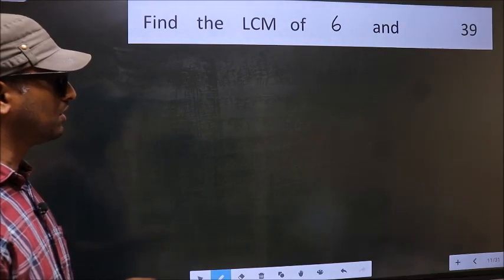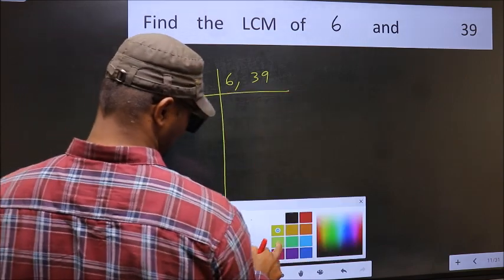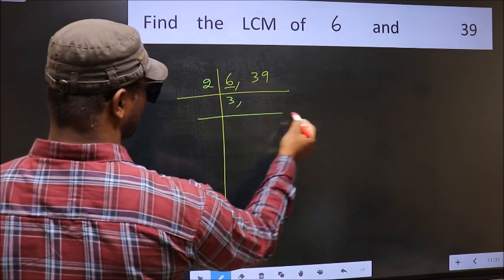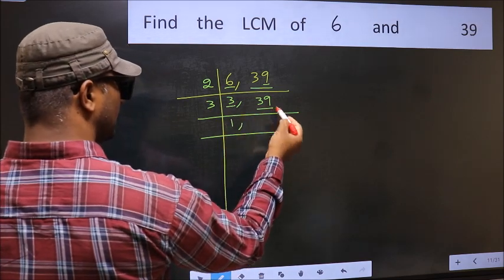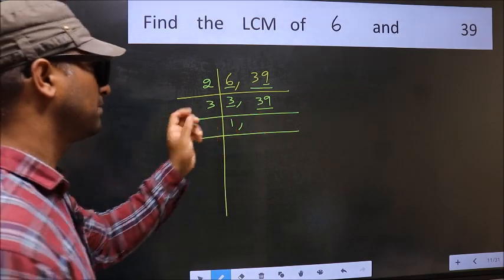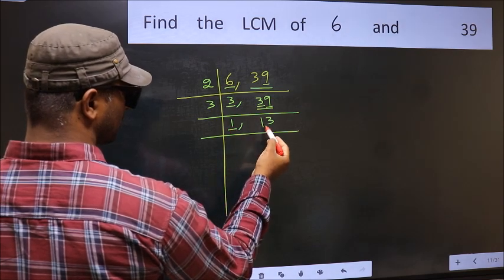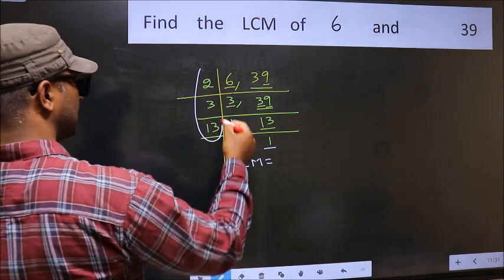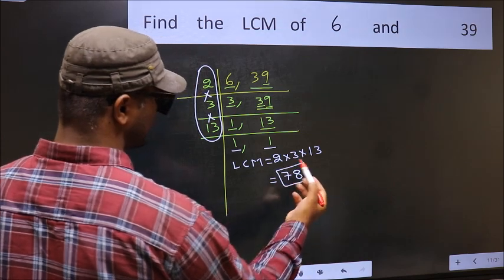LCM of 6 and 39